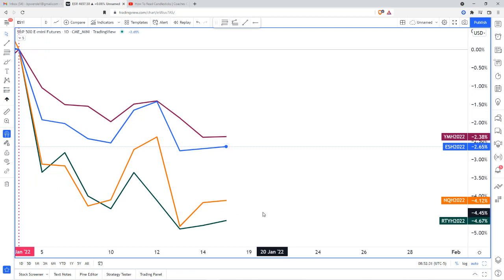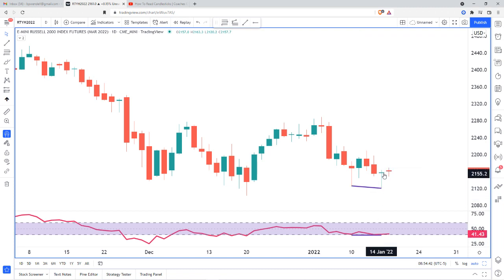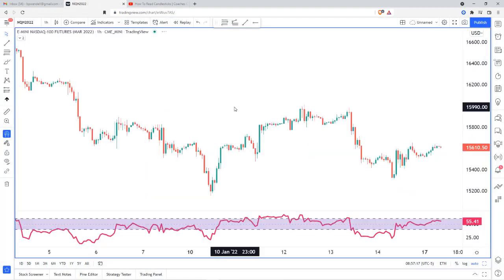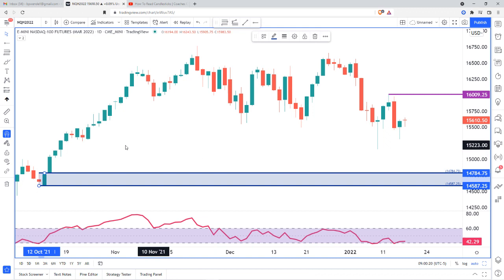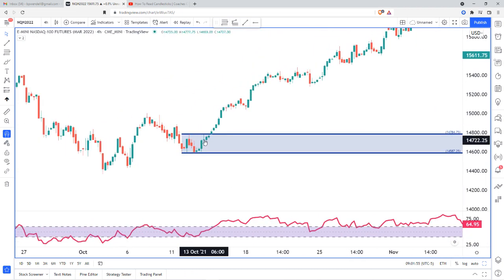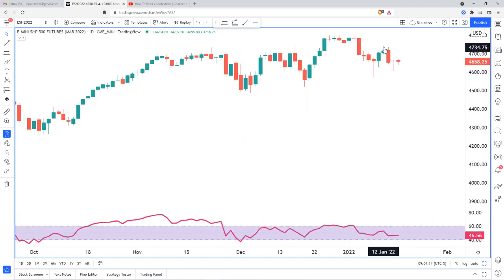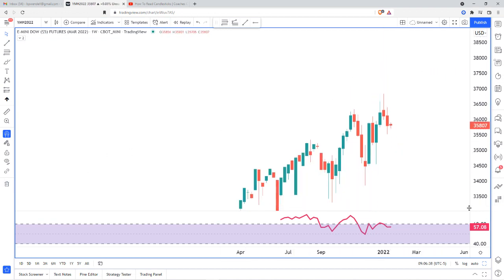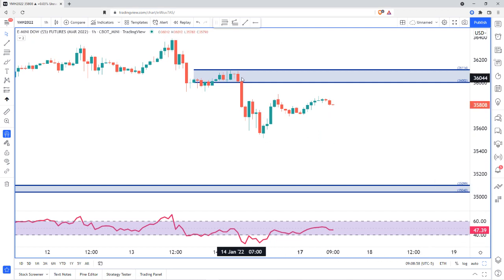1-17-22 Equity Index Future Analysis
Here is this week's analysis on the US Equity Index Futures. This is not a recommendation to buy, sell or hold any security. These are just my personal observations.